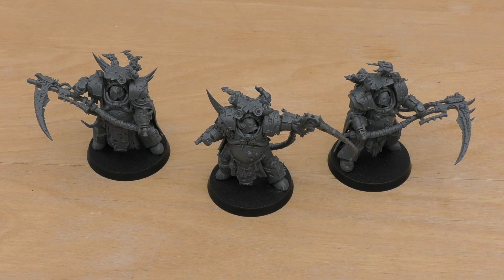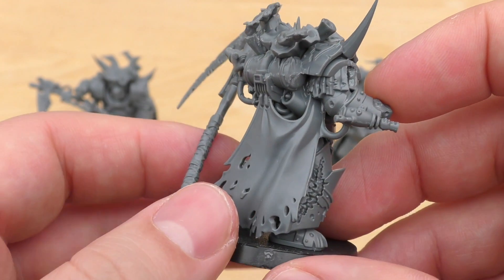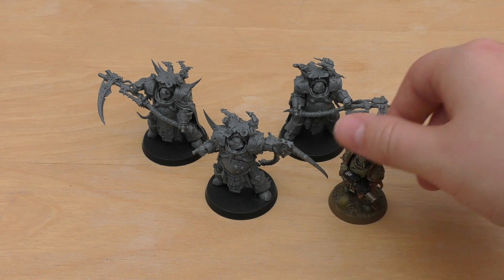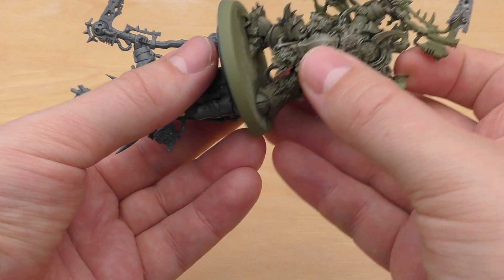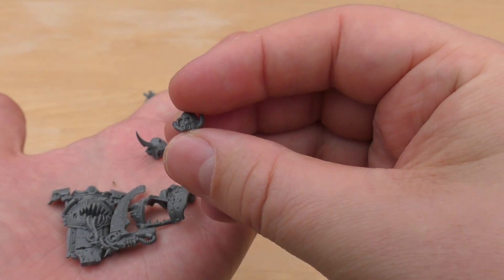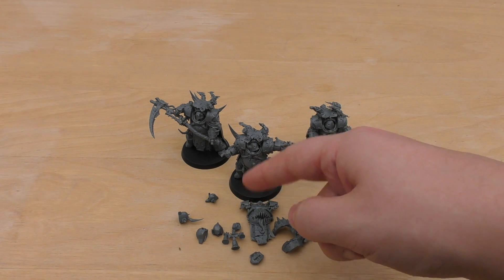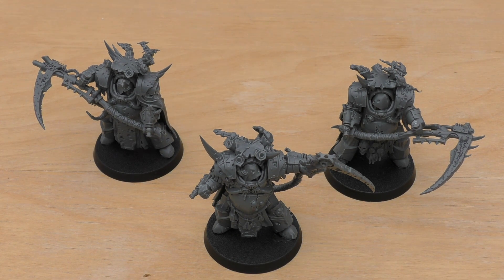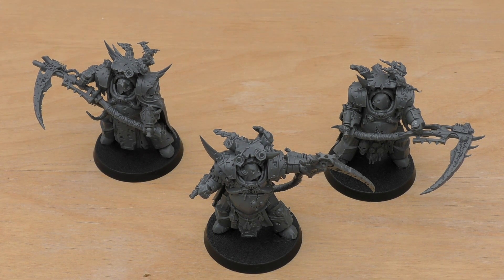Death Guard - Deathshroud Terminators - Review (WH40K)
**Kevin Costner**
My review of the Death Guard Deathshroud Terminators by Games Workshop.